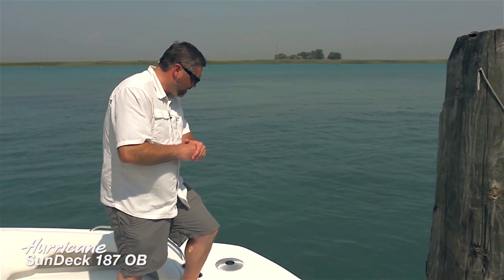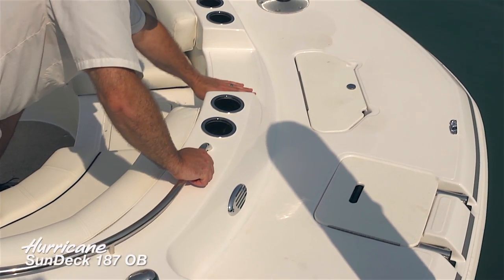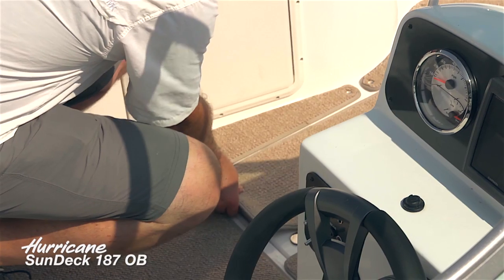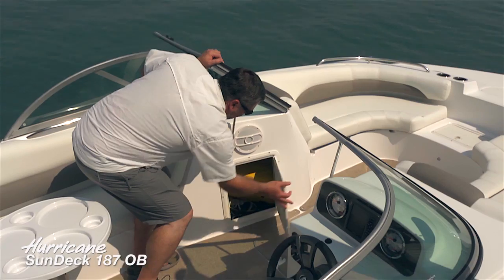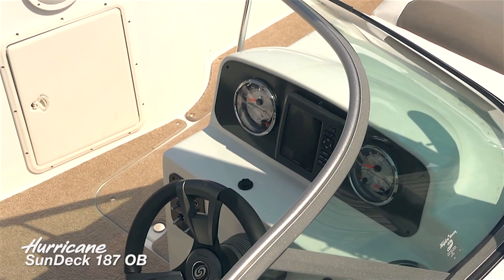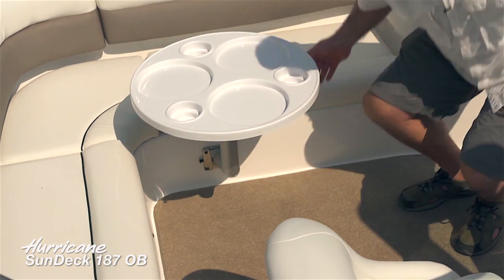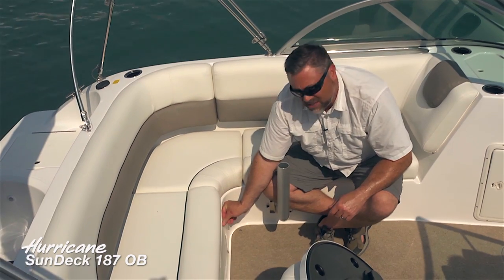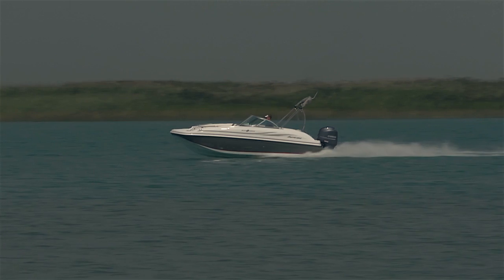Hurricane SunDeck 187 OB Product Walk-Through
As the best-selling deck boat on the market, the Hurricane SunDeck 187 OB has been a part of making countless cherished memories among families for decades. Known for its incredible performance and ease of use, the versatile 187 is loaded with the most-requested standard features such as telescoping boarding ladders fore and aft, stainless steel cleats, a circulating livewell for fishing, an anchor locker and a full wrap-around windshield. Rated for up to 10 passengers, every inch of the 187 has been designed around maximizing comfortable seating and expansive storage.